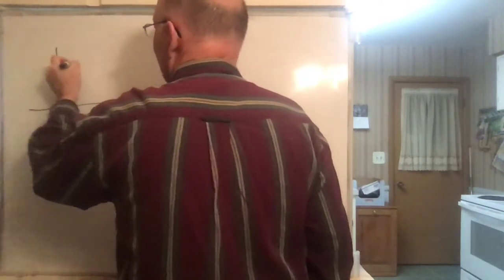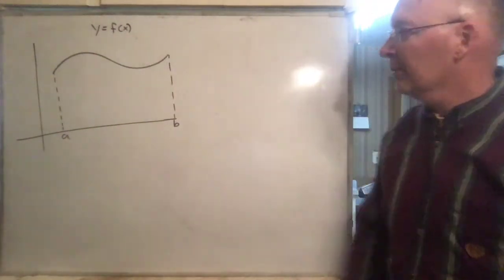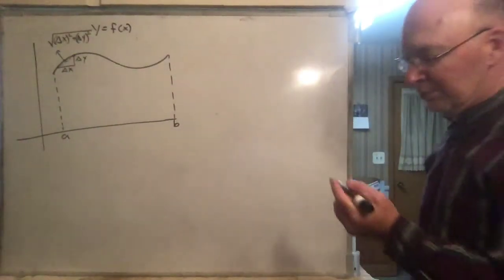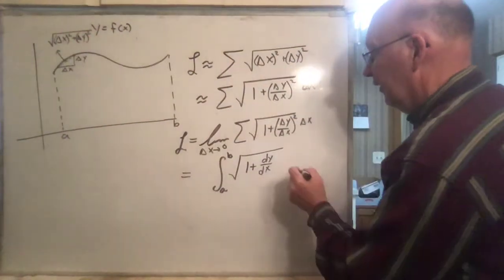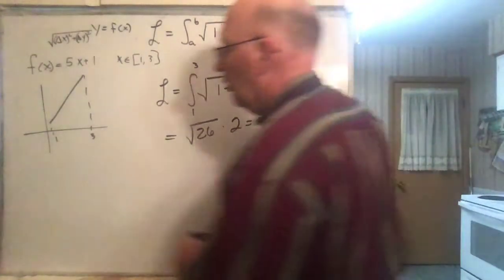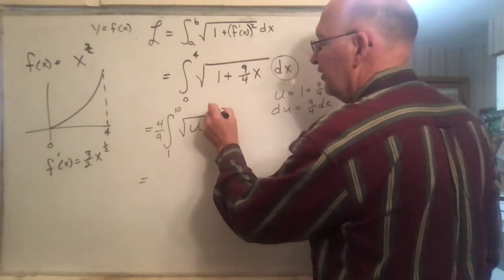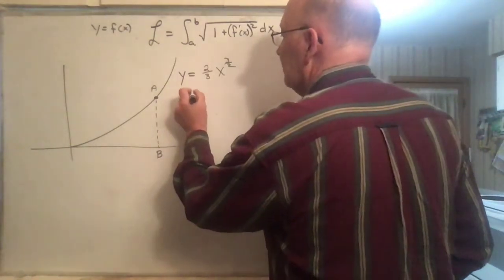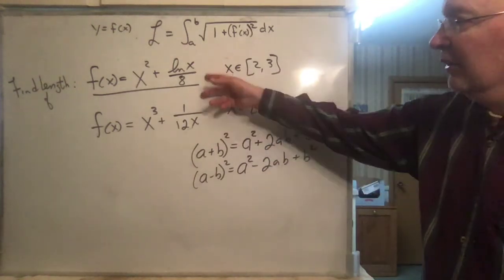Calc II Lesson 3 Arc length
Determine the formula for finding the length of a curve in the plane and then apply it to several problems.
ERATTA: At the end of the video (16:34) it should be f(x) = x^2 - (1/8)ln(x)   (minus rather than plus).